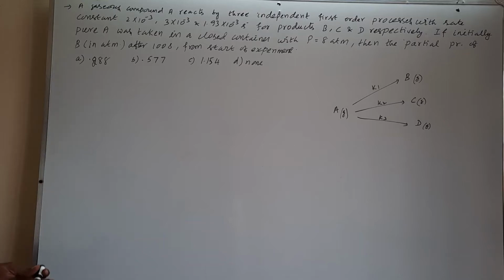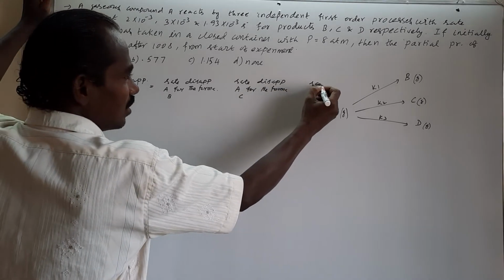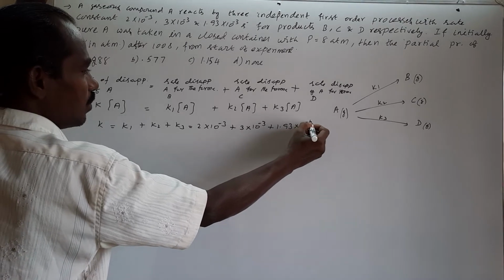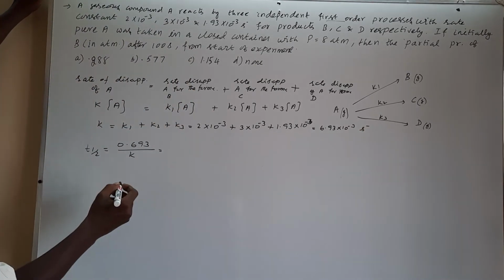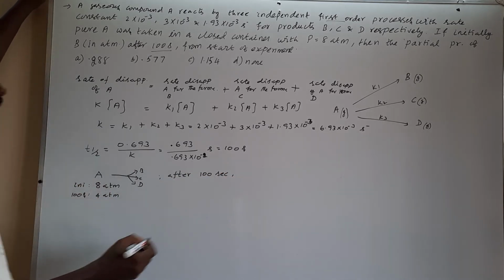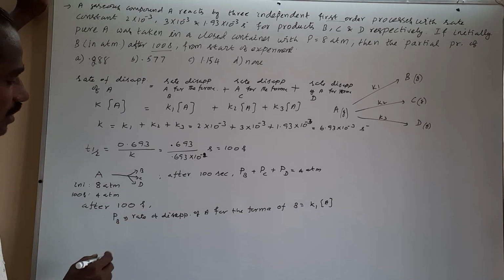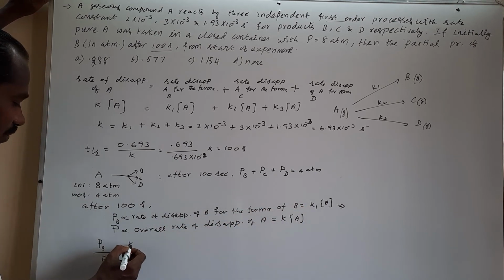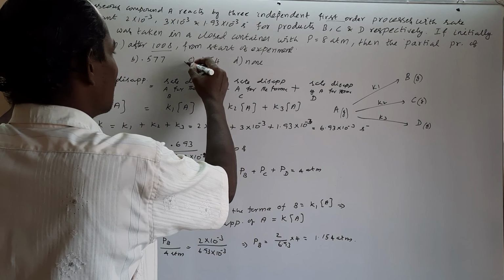CHEMICAL KINETICS FOR CLASS - 12 (JEE, NEET)